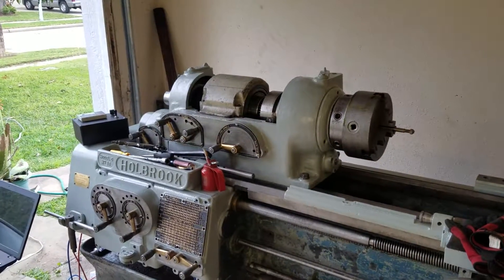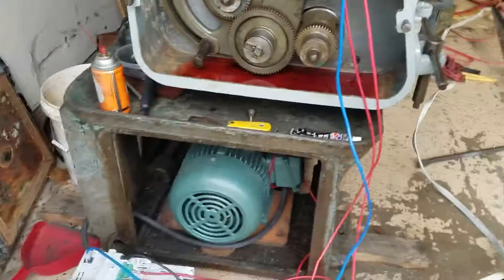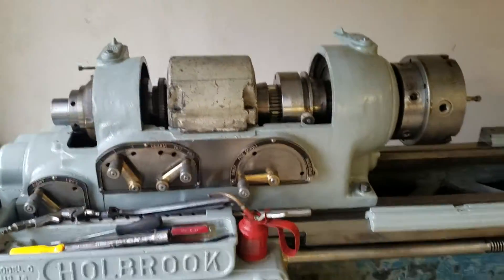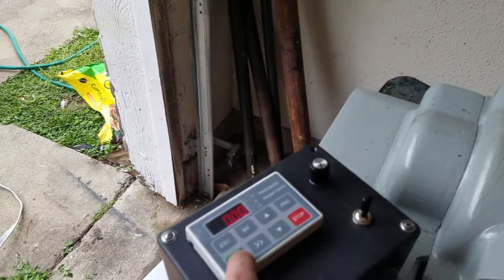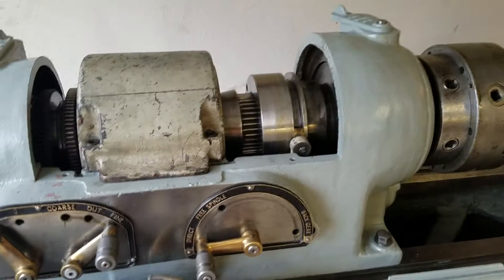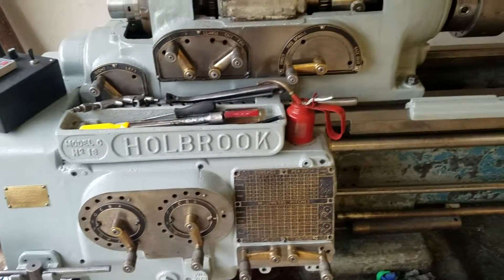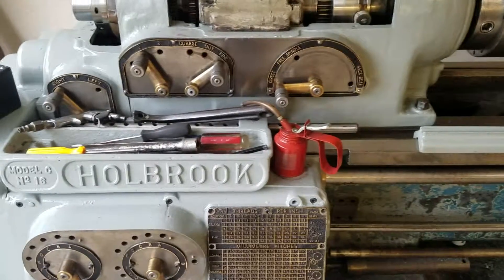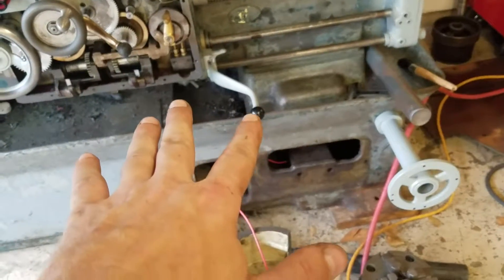Holbrook C16 test run.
Temporarily mounted the motor and VFD for the first spindle test after reassembly.